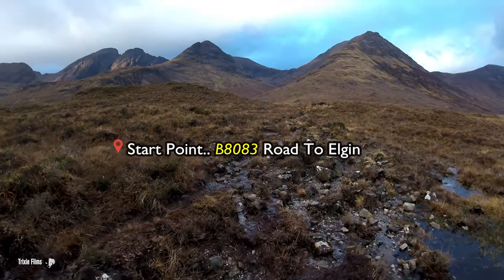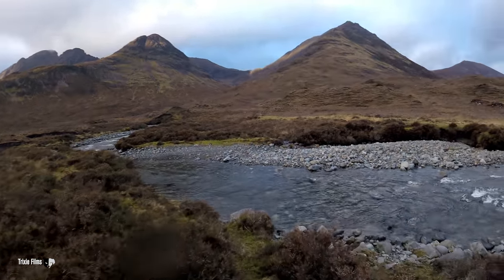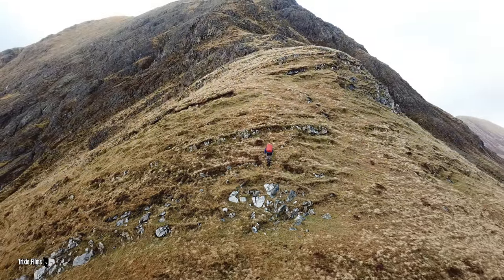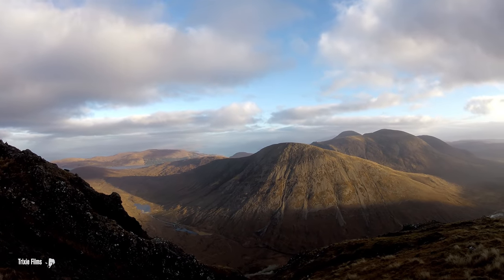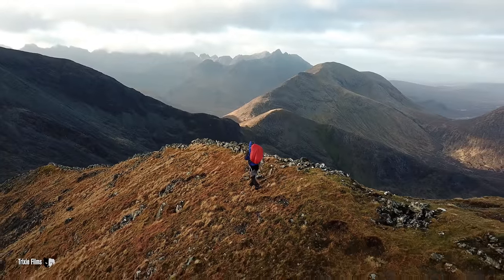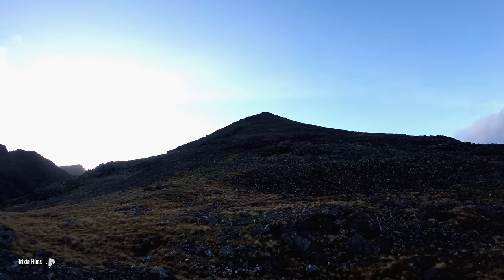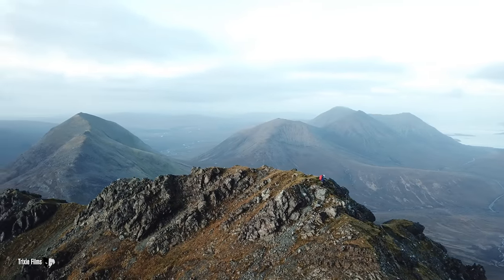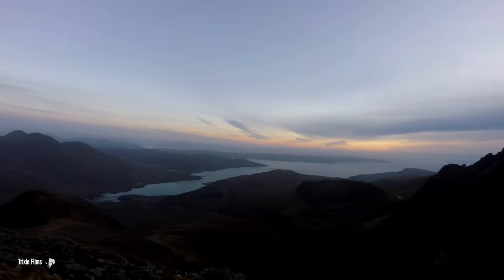Isle Of Skye,Black Cuillin,Belig,Garbh Bheinn,Sgurr nan Each,Horseshoe Walk.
Isle of Skye,The Black Cuillin,Cuillin Ridge Traverse,the black cuillin.The black cuillin skye.
 black Cuillin Mountains.The black Cuillin ridge walk. are very rocky mountains situated on the Isle of Skye in Scotland. The main Cuillin ridge is  known as the Black Cuillin to distinguish it from the Red Cuillin, which lie more to the east of Glen Sligachan.Sligachan hotel.
Isle of Skye mountain's,Bla Bheinn ,Blà Bheinn.The black Cuillin,black Cuillin's,red Cuillin.The black Cuillin ridge.Winter wild camping.scramble black Cuillin.
Walk start from Loch Slapin.hikeing isle of Skye black Cuillin mountain's
Bla Bheinn (Blabheinn) (Blaven)
Belig, Garbh-bheinn,Sgurr nan Each  horseshoe Walk .Red Cuillin Hills.
Garbh Bheinn and Belig are steep mountains  in the black Cuillen  area in the west of Scotland on the isle of Skye. The Black Cuillen mountain's walking.
ridge walk distance.wild camping South glen shiel ridge.South glen shiel ridge mountain's.
Kintail Scottish highlands ,South Cluanie ridge,
Superb ridgewalking on a well defined grassy crest for much of the route. There are short sections of simple scrambling on the Glen shiel ridge.Munros Creag a'Mhaim,
Druim Shionnach,Maol chinn-dearg,
Aonach Air Chrith,Sgurr an Doire Leathain,Sgurr an Lochain,Creag nan Damh.loch Cluanie.Cluanie inn hotel. Cluanie inn parking,Cluanie car park.
Other walks in Scotland mountain's.
Scotland's  mountain's walk,Sgorr nan Lochan Uaine Sgurr Dubh,
Beinn Alligin,loch torridon,beinn alligin horns.beinn alligin-tom na gruagaich,beinn alligin-sgurr mhor.Beinn Alligin walking distance ,car park for beinn Alligin.
Highlands of Scotland Torridon.
Drone filming Scotland.
 Torridon mountain's include sail mhor.Other Scottish walks in the area include, Applecross peninsula.applecross road.
Hiking,Walking in Scotland.walks in Torridon, applecross Scotland.
Applecross Pass,Applecross  Peninsula.beinn Bhan,Corbett mountain.mountain landscape photography.Ben Alligin Scotland.
Northwest Scotland as some of the
Other mountain's in the
Northwest Highlands of Scotland include Beinn Eighe, black Cuillin,torridon

Other walks in the area include l.
Liathach pinnacles,liathach ridge walk,liathach bypass path,liathach traverse. Liathach is situated in the ben eighe national park.ben Alligin torridon. Liathach height is 1,055 metres high.mullach an rathain, scottish highlands, glen torridon.Loch torridon views. scotlands mountain's.other mountain's include,Ben Alligin,ben eighe,Torridon butresses,Spidean Coire nan Clach ,Ruadh-Stac Mor (Beinn Eighe)Other mountain's include,Beinn Alligin-Sgurr,Beinn Alligin, Mhor,Beinn Alligin-Tom na Gruagaich.Beinn Dearg.Arkle mountain,Sgurr mor,sgorr ruadh,beinn liath mhor,Maol Chean-dearg,slioch,Sgurr Choinnich,Beinn Damh,Applecross,
Sgurr a'Chaorachain,Beinn Bhan,beinn eighe,Sgurr Choinnich,Foinaven,Arkle, ben stac,
Scottish mountain's. Liathach walk start, liathach circular walk. Liathach weather.Glen Torridon, Torridon Scotland.Torridon. site.Torridon is in Wester Ross in the Highlands of Scotland. Lying to the south of Loch Maree,Coille na Glas Letire Trails car park is off the A832 road  you can park at the Coille na Glas Leitre Trails car park, which is well signposted on the Loch Maree side of the A832.
beinn bhan from bealach na ba,scottish mountain.A walk near the coast of Applecross in Scotland. Starting at Loch Kishorn, the road goes up  Bealach-na-Ba (the pass of the cattle), down to the village of Applecross.The views To The black cuillin isle of sky are stunning viewsfrom beinn bhan.
The Bealach na Ba road is a real beauty of a road with its tight turns and rises to over 2000 feet.Bealach na Bà is a historic pass through the mountains of the Applecross peninsula, in Wester Ross.

Scotland's mountain's, Hillwalking,
Hiking Walks and Filming photography landscapes in  Scotland's landscape and mountain's with camera.
Landscape photography in Scotland and United kingdom UK.
Please Note hiking is and can be dangerous and is done entirely at your own risk. These descriptions  free of charge F.O.C and it is each person's person responsibility to always navigate using a map and compass and check the weather conditions *example mountain weather forecast) before
You go out walking, hiking.
More walks to the north include,
Arkle,Foinaven mountain, Sutherland.ben stac,meall hornben hee.

Free music YouTube library